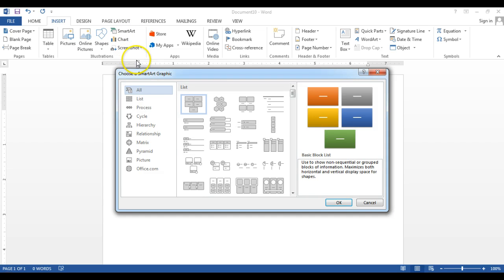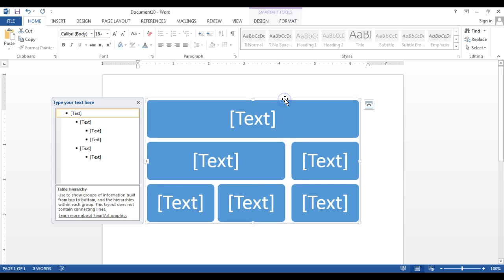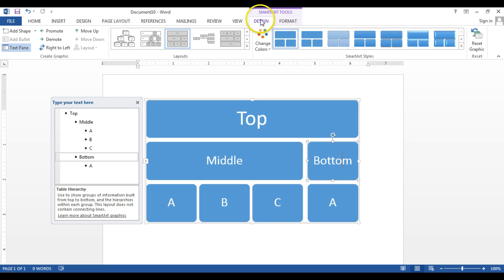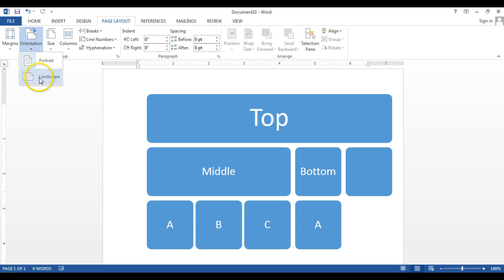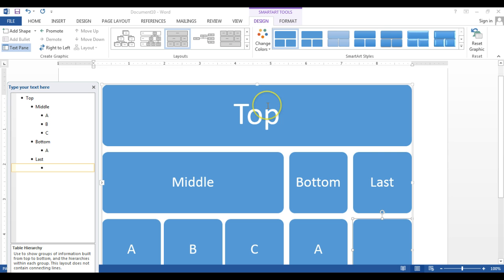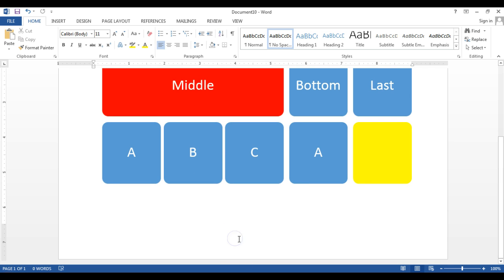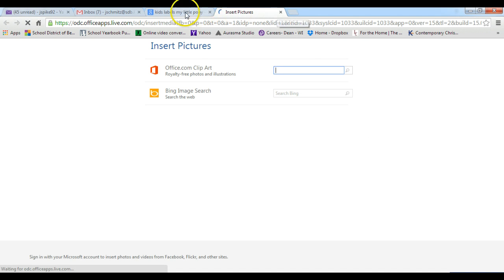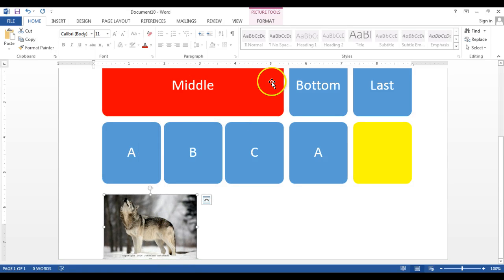Word 2013 Part SmartArt